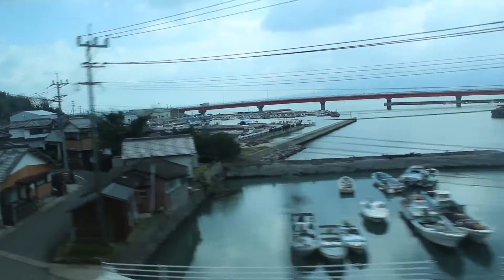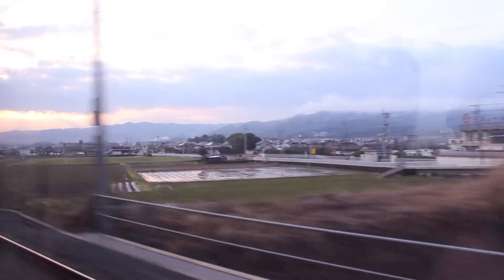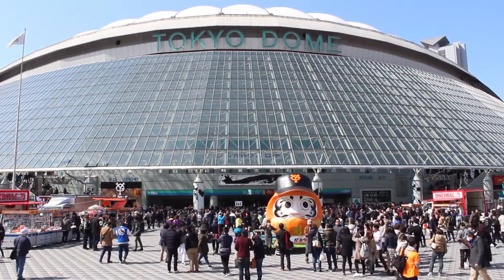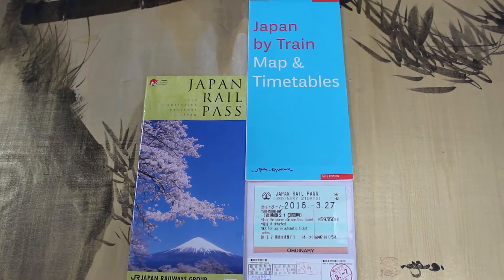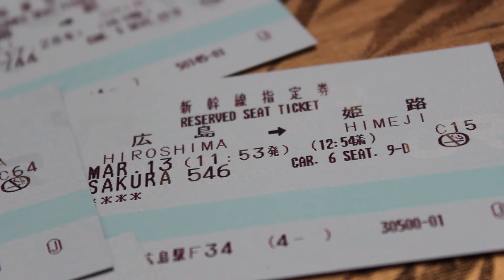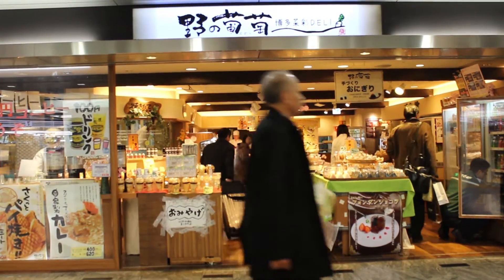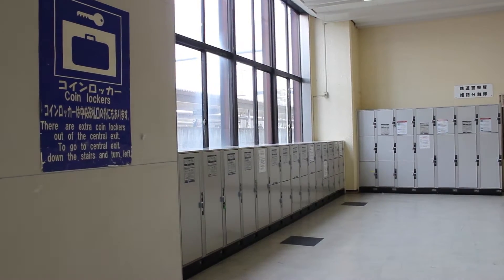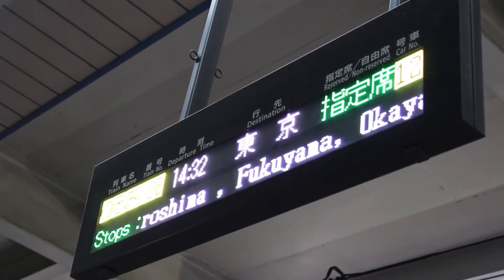Japan by Train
No trip to Japan is complete without a train ride (or 20). Widely considered to be one of the most efficient railway systems in the world, the network can get you from coast to coast and almost everywhere in between.